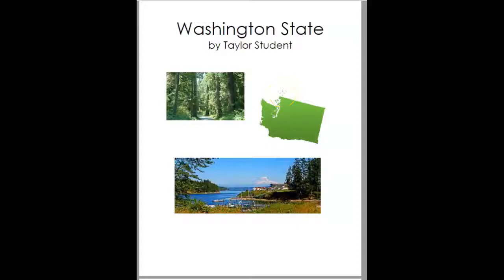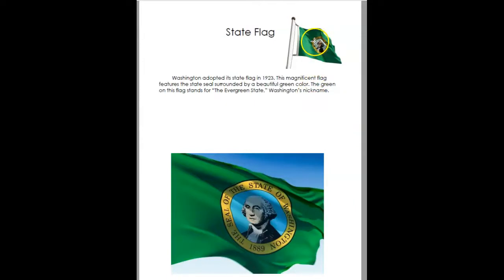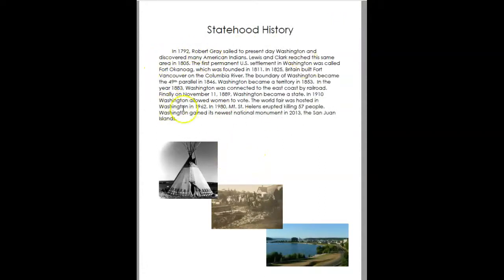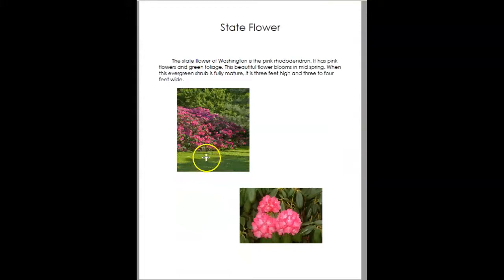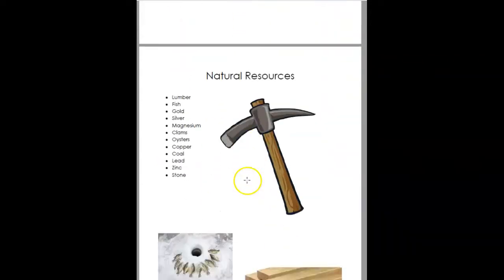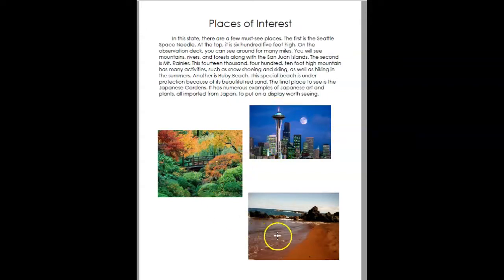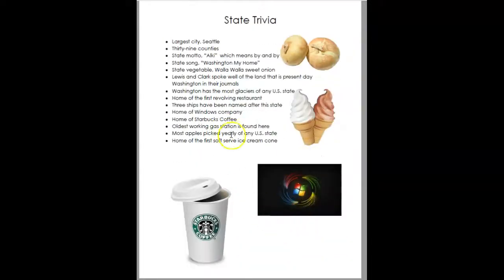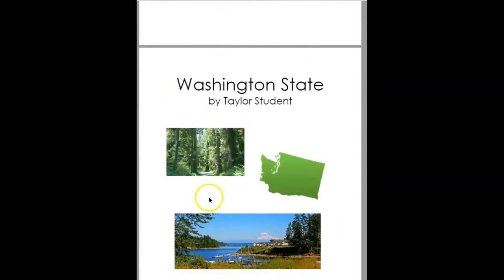Sample State Project